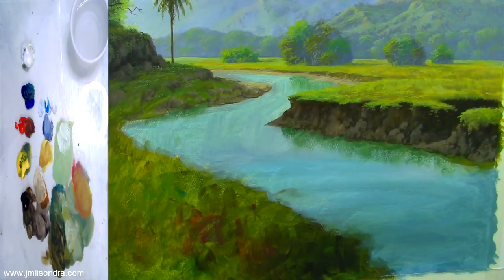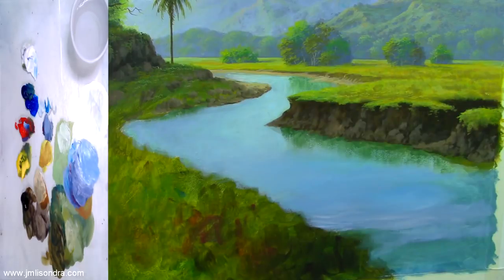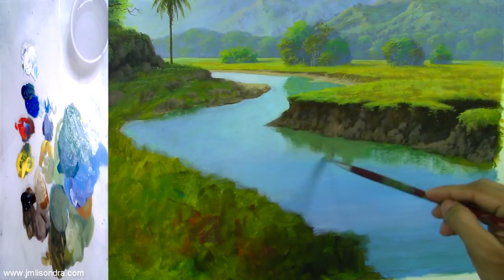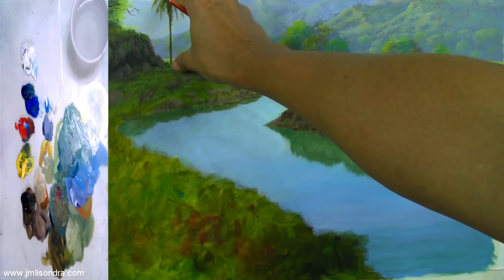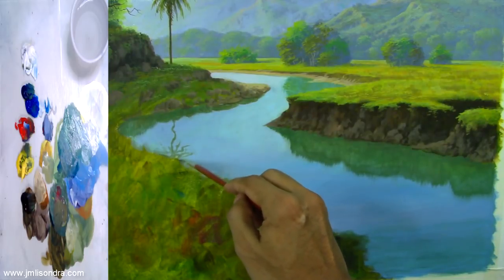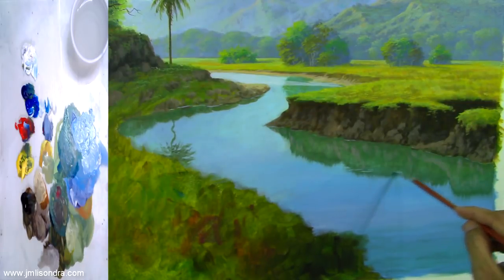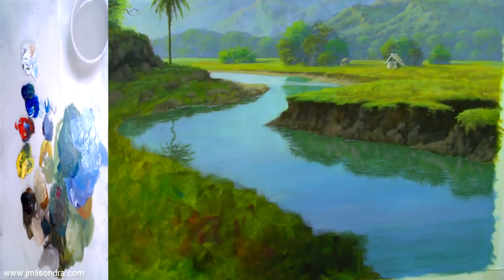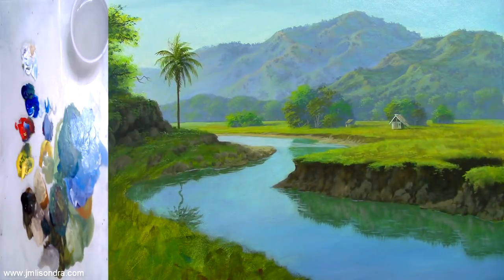Acrylic Landscape Painting on Bigger Canvas | Water Reflections in River and Houses | Part 5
Painting techniques and tutorial for beginners. In this part of acrylic tutorial you will learn on how to paint realistic water reflections in the river and some nipa houses or bahay kubo in the distant part of the fields in a small village. This scene is mostly asian or usually Filipino. It is easy and basic step by step acrylic painting tutorial for beginners.

Part 5: You are currently watching.